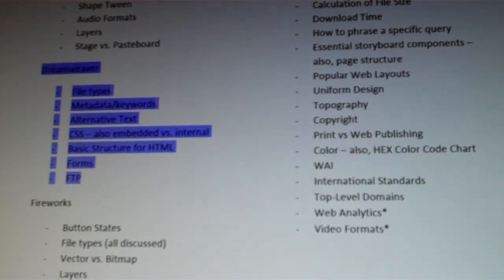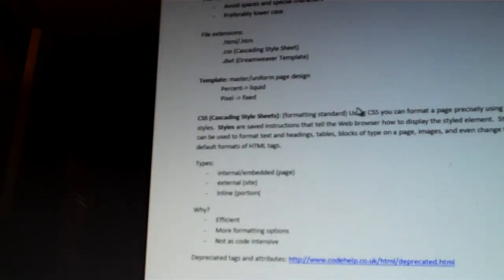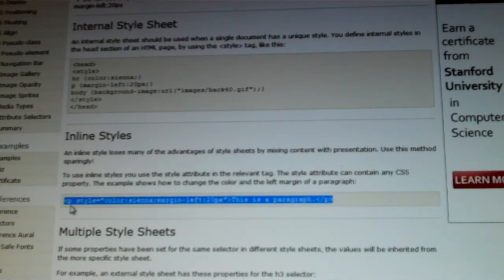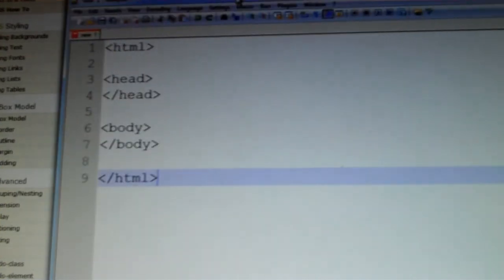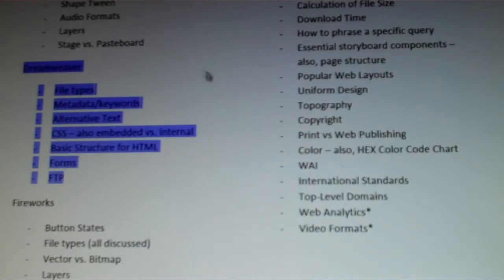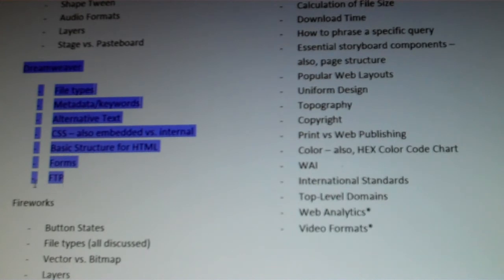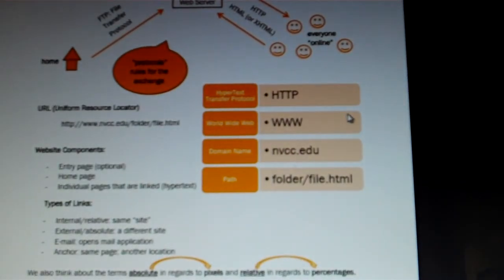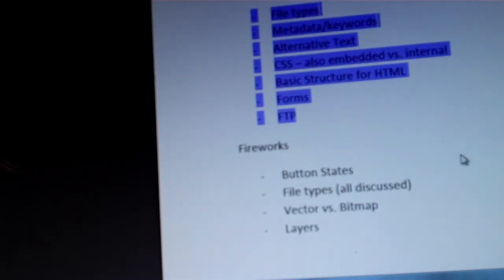ITE 170 - Dreamweaver Final Exam Review